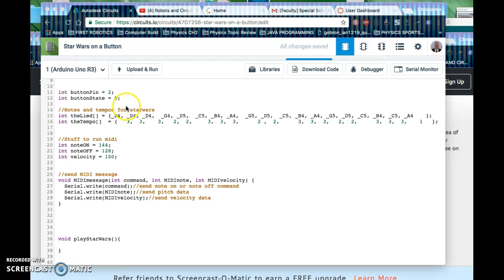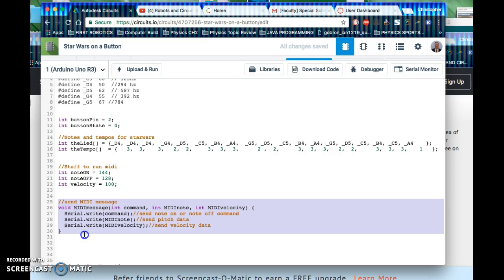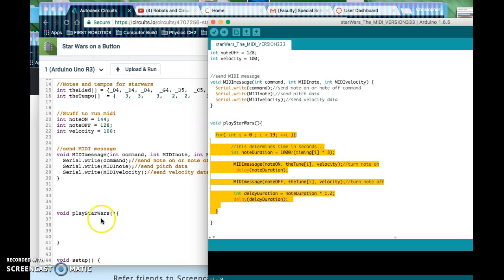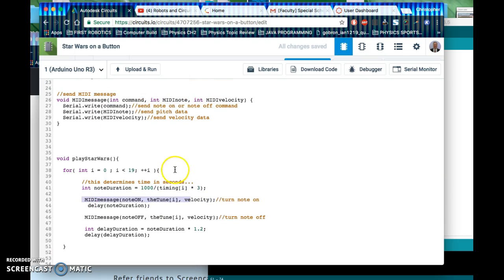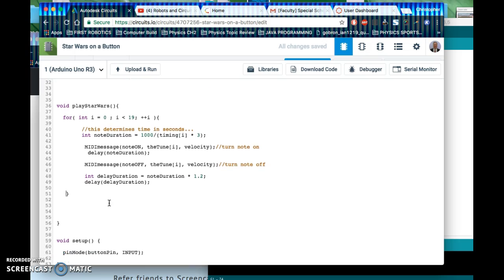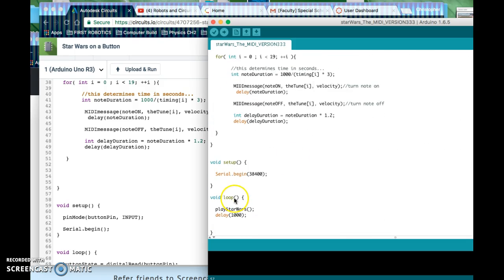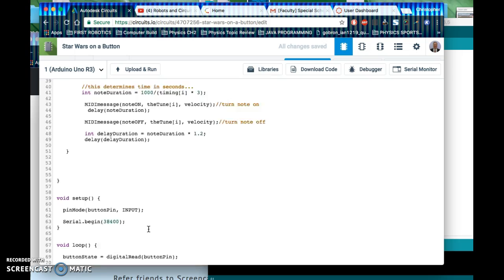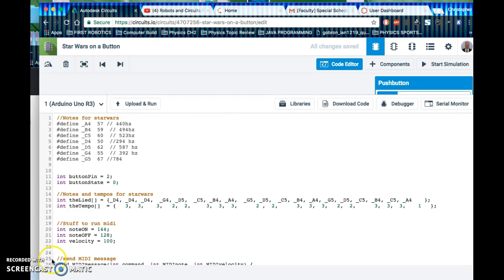Robots and Circuits Playing SW with button (pt 2)